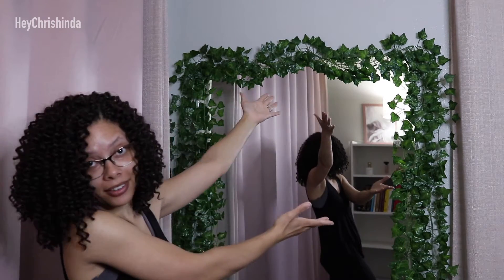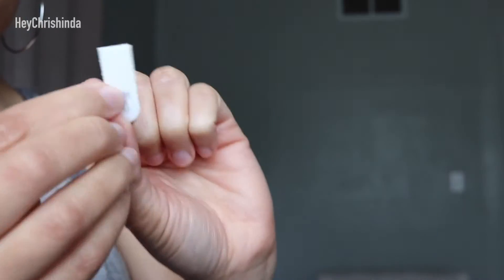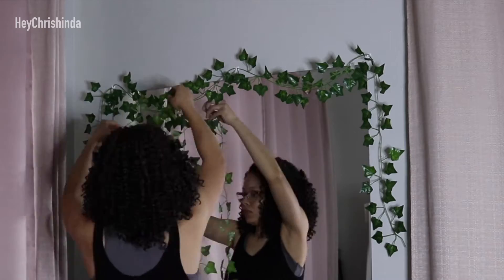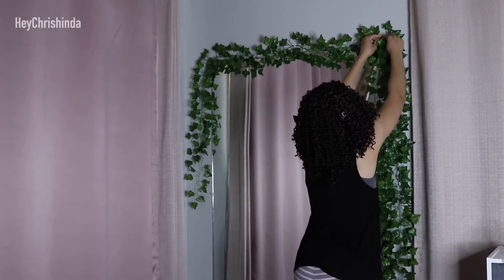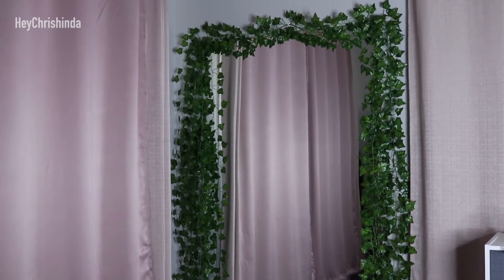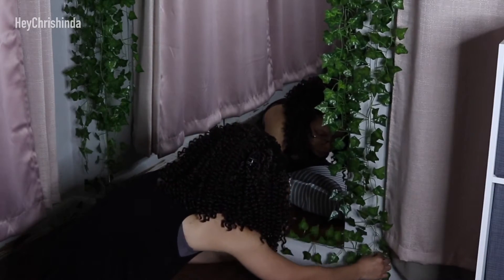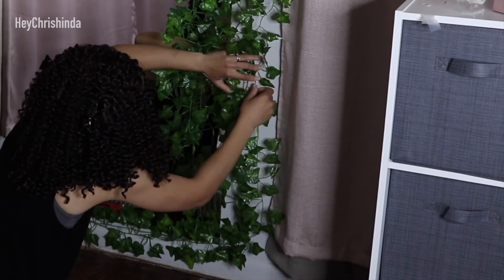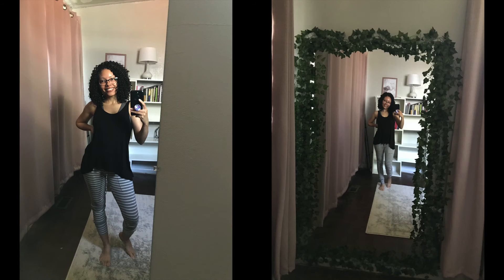Faux Vine Mirror Frame - Faux vine decor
I had a lot of leftover faux vines after I did my faux vine wall and my plain frameless mirror needed a little something to jazz it up.

🔗 Vines:
- 24 count
- 36 count

🔗 Command Hooks:
- 20 hooks, 24 sticky tabs
- My blog post that has picture my picture inspo.

Answers:
•No, the tape has not fallen off - they've been up for months
•I used command hooks ... links above
•Your vines may smell bad when you get them - Let them air out for on your balcony or porch for 2 or 3 days
•Links to where I got my vines are above

- with kit lens - 18-55mm
- Kit with extras - SD cards, bag, tripod, battery, etc...
Canon T6i:

Lens: 24mm (almost always) and 50mm

Ring Light:
I would not spend more than $70 on a 16 inch
- 18 Inch Neewer

Extra Camera Battery - for T7i

           *Current mailing address as of May 2020*

@HeyChrishinda | YouTube, Instagram, Facebook, Twitter, Pinterest, Blog